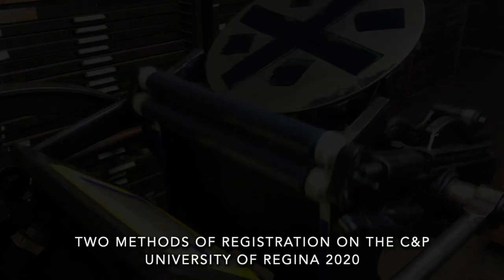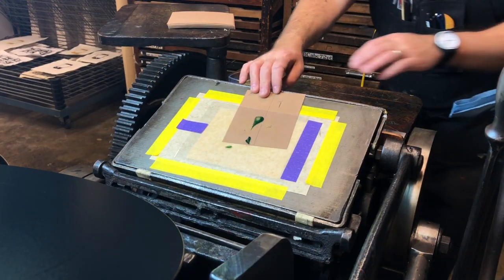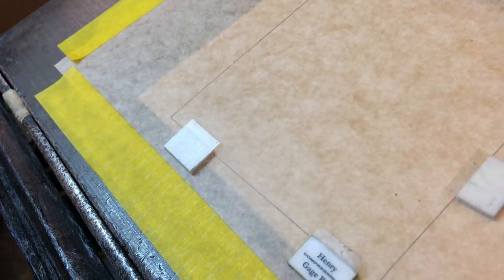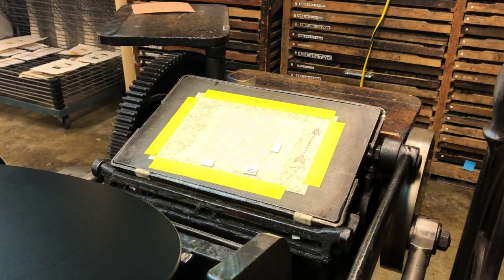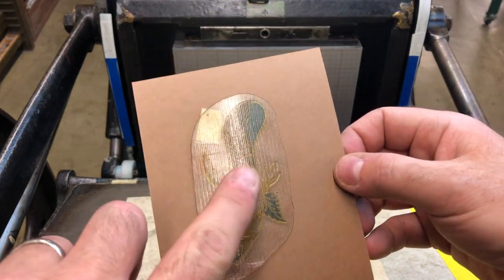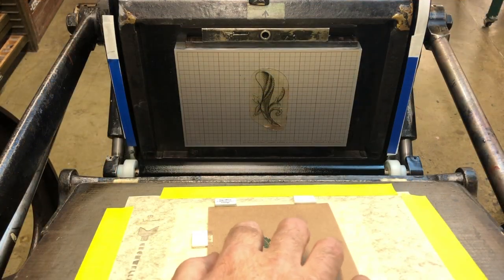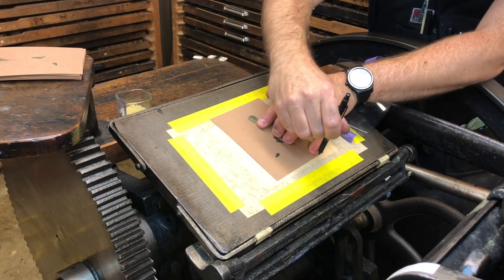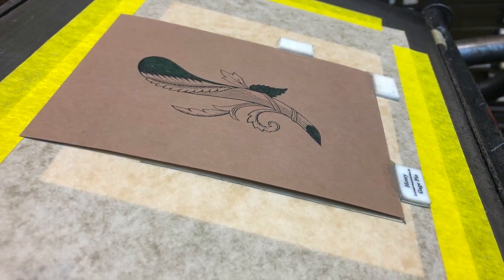Two Registration Methods on the C&P Letterpress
There are pros and cons to using either the Mylar Method or the Stick-On Method for registering multi-layer prints. But when done carefully, both work equally well!
The Stick-On Method 03:18
The Mylar Method 05:31